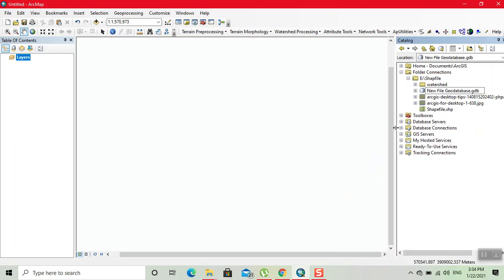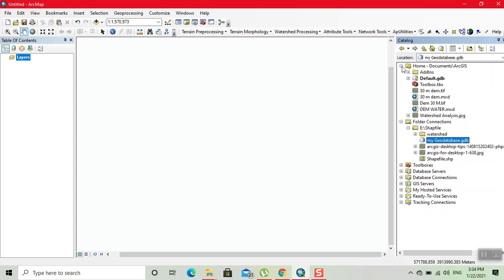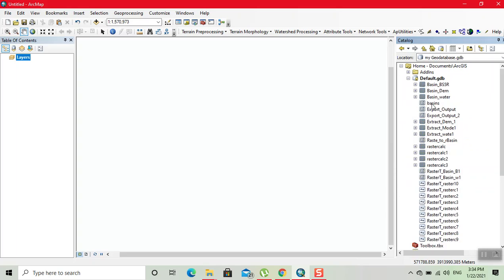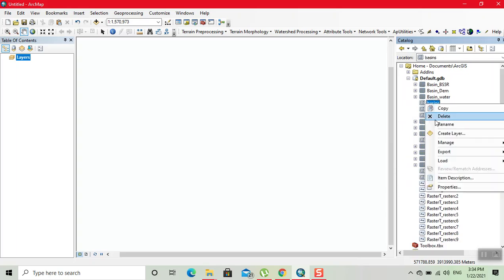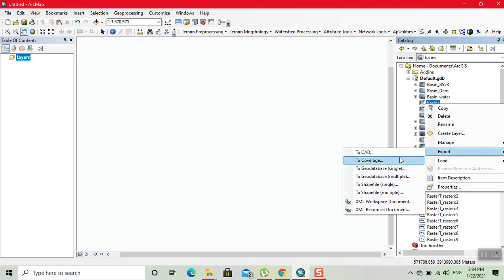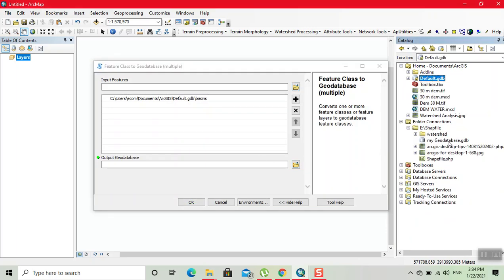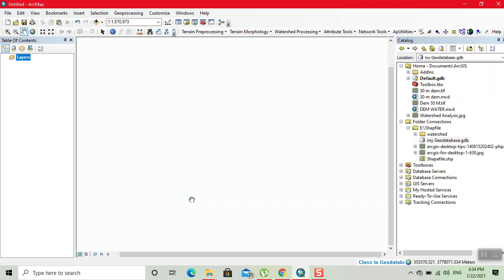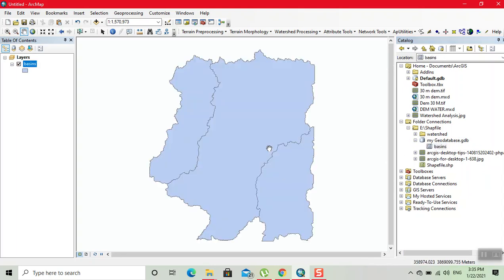how to create a personal geodatabase in arcGIS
Create a Personal Geodatabase in Arcmap 10.5 for exporting and importing data for example shapefile etc
A geodatabase is an alternate way to store GIS information in one large file, which can contain multiple point, polygon, and/or polyline layers.

import data
export data